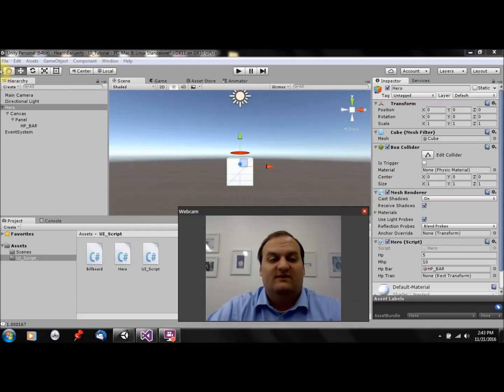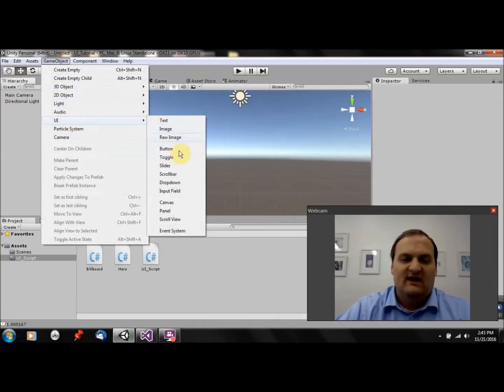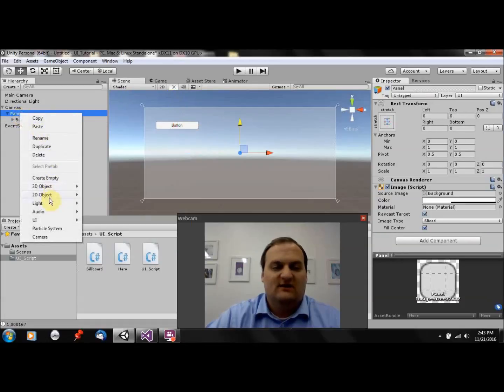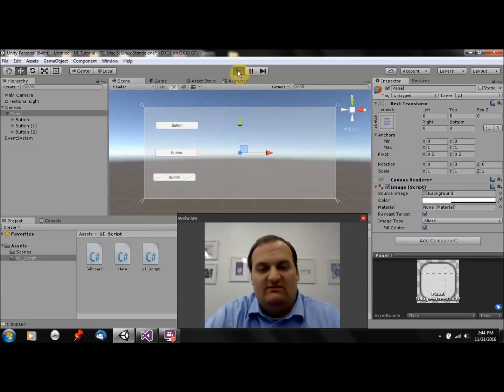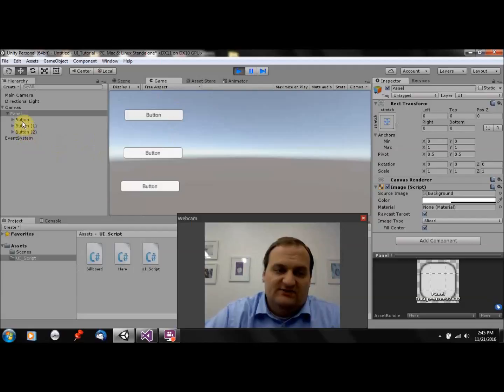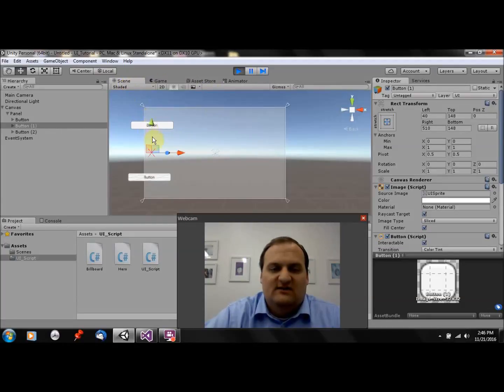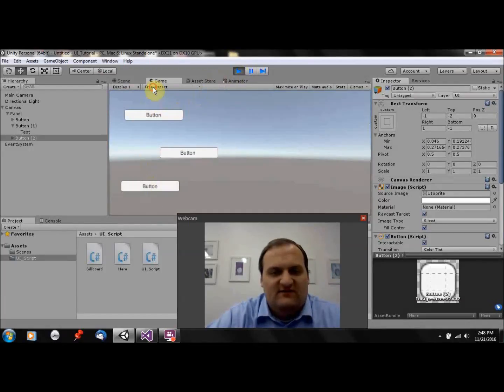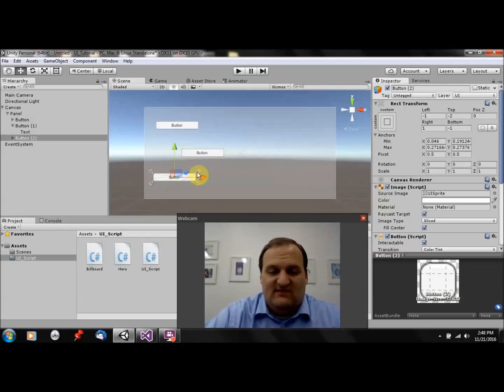Game Design 2: Lecture 1-7 UI Anchors